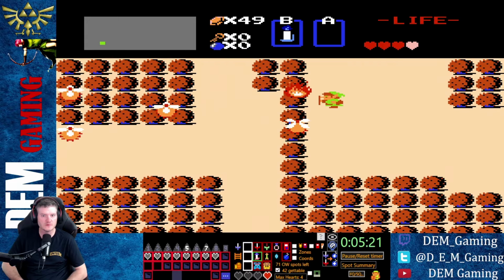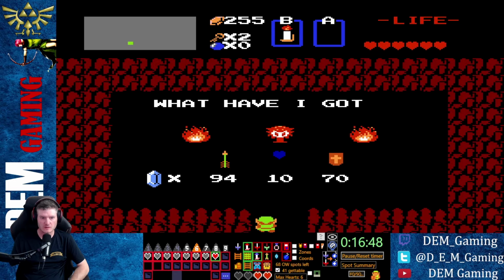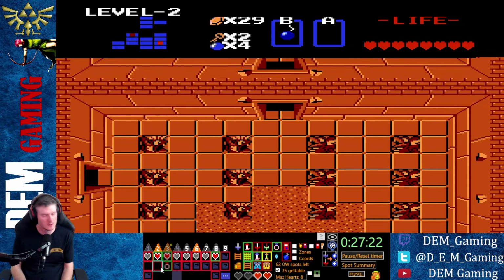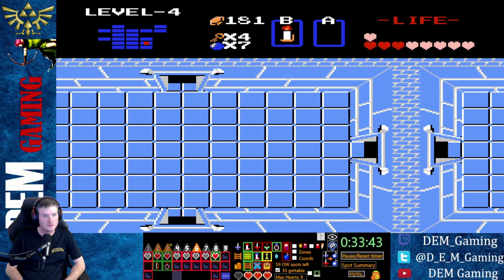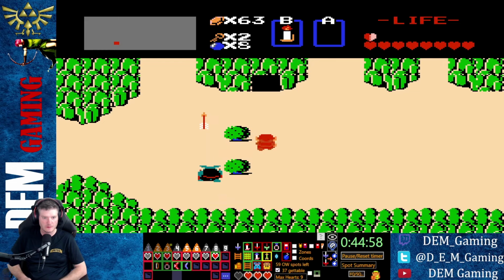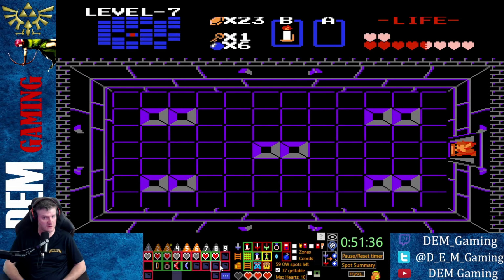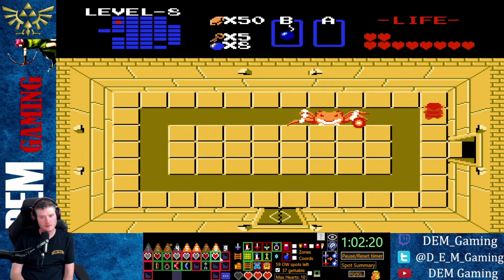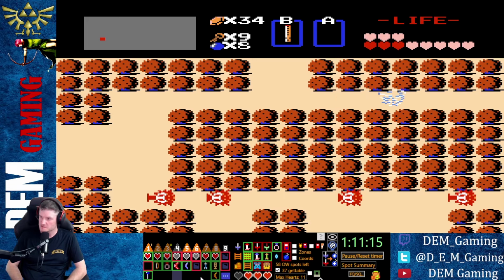Zelda 1 Randomizer Battle Royale, Advanced Appetizer Week 3!!! Swordless Fun!!!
Advanced Appetizer Battle royale, where each week we play with some different flags from the "Advanced" tab turned on.